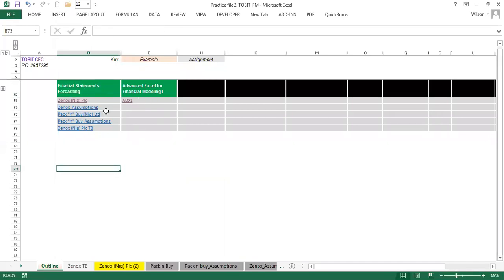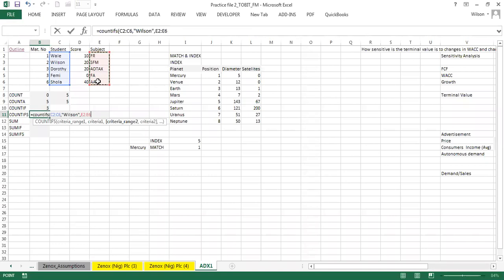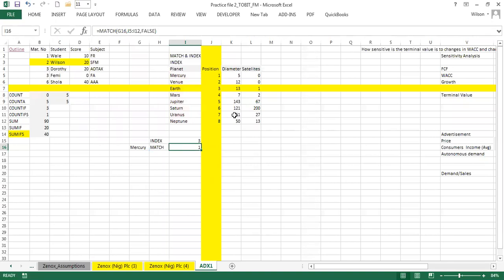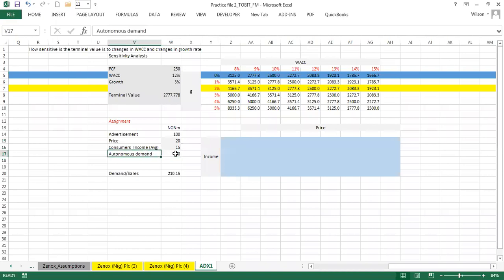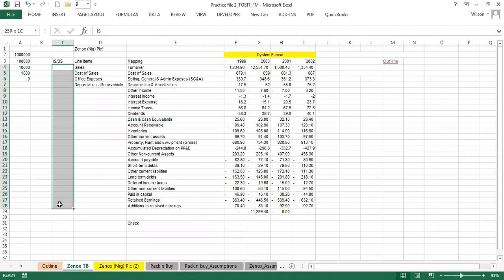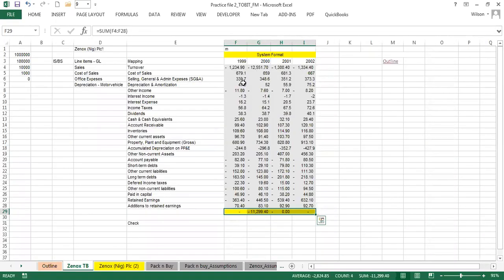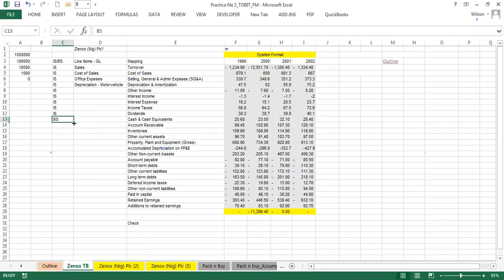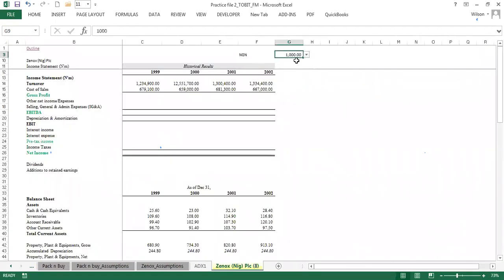Sensitivity Analysis, Advanced Excel for Financial Modeling and Financial Statements Forecasting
This lecture is the number three in the series we got to discuss Sensitivity and What if Analysis, SUM, SUMIF, SUMIFS, COUNT, COUNTA, COUNTIF, COUNTIFS and MATCH and INDEX. We also examined how to map trial balance into a three statement model template with the SUMIFS function and did a work back from a financial statement to the trial balance